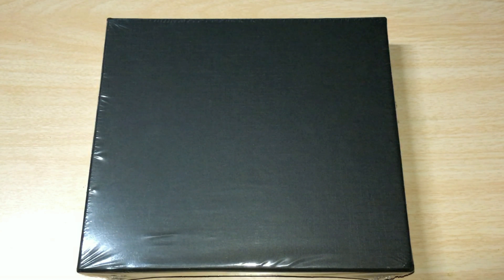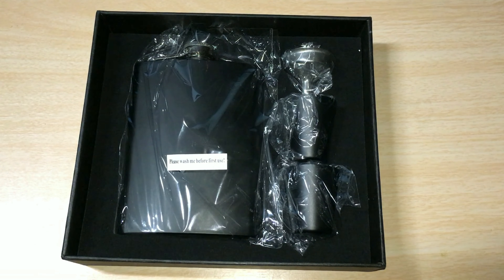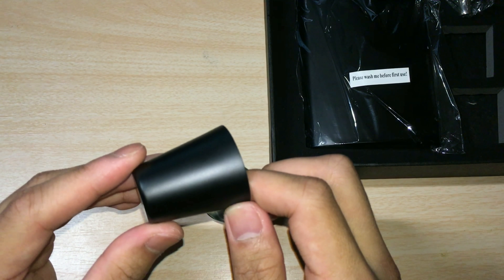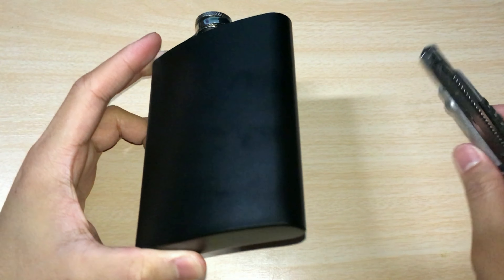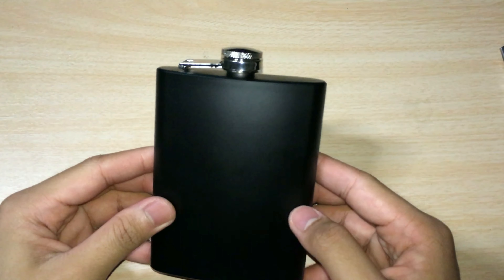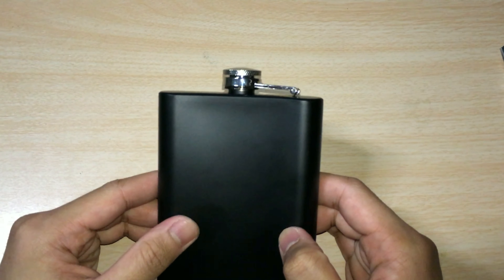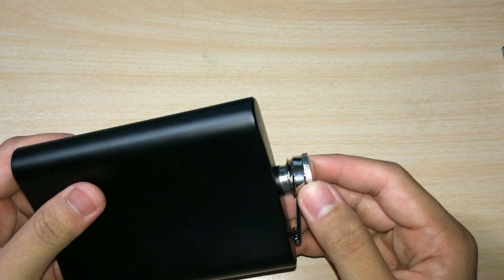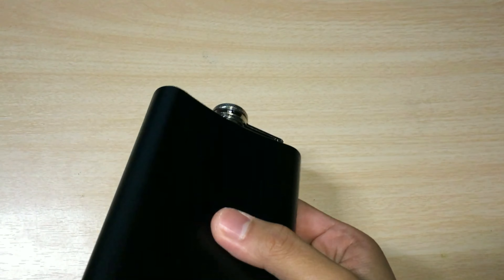Murkon Hip Flask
If you are interested in getting one of these as a gift or simply to use one for yourself, you can  do so by following the link: